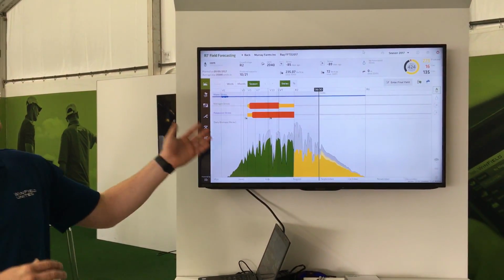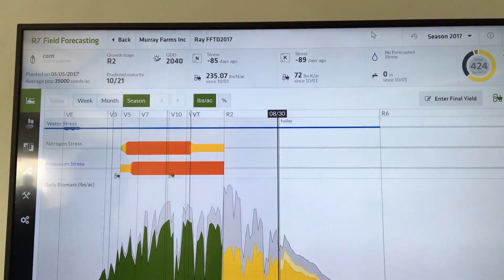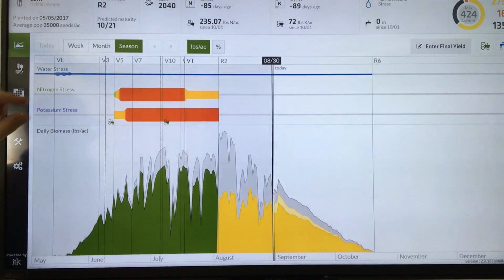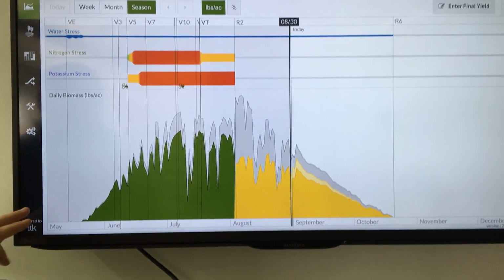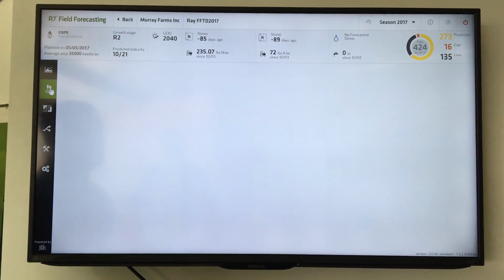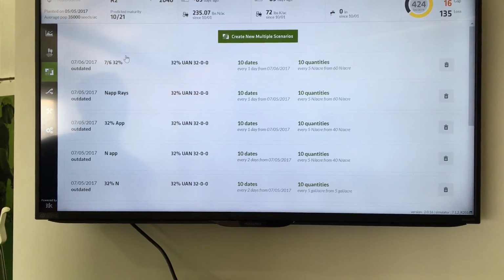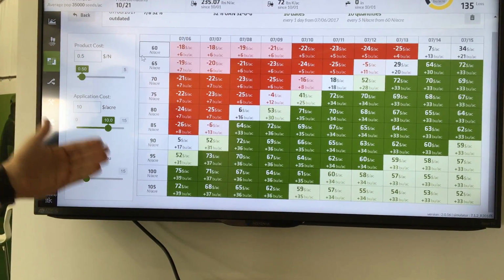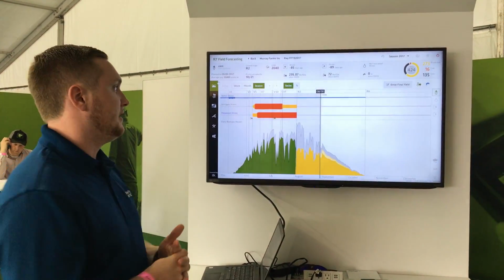Winfield’s R7 Field Forecasting Tool: Your growing season future ball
A new web-based crop modeling offering from WinField United lets growers predictively determine optimal timing and rates for nutrient and water applications in-season. The R7 Field Forecasting Tool was on display at the 2017 Farm Progress Show and we had the opportunity to visit with Adam Murray, Agronomy Technology Associate, Winfield United, where he showed us how this tool puts personalized crop data, such as nutrient or water stresses, into a highly usable format so you can take quick action.